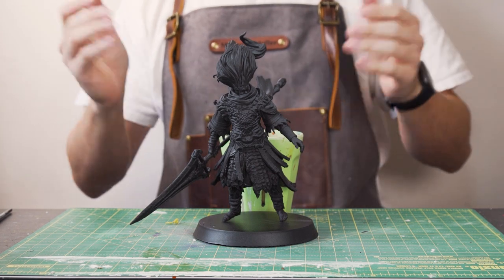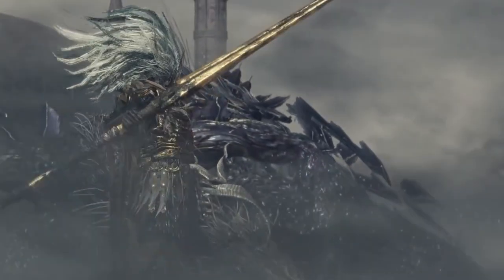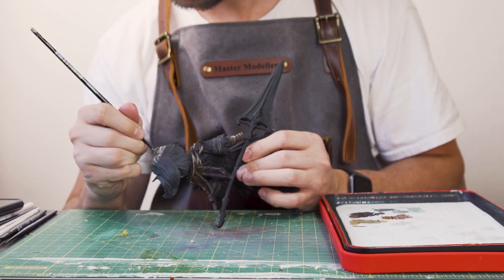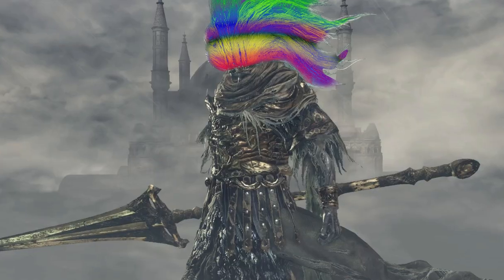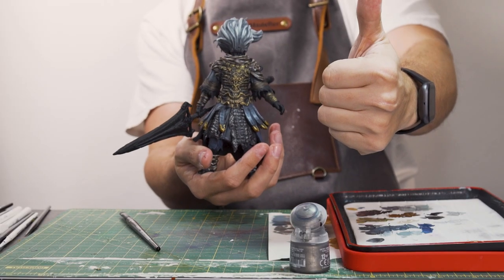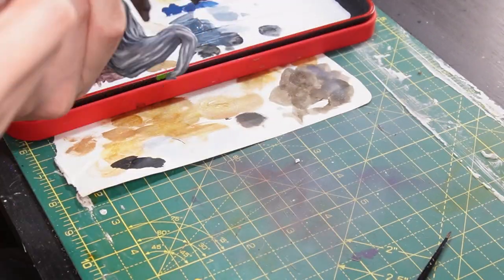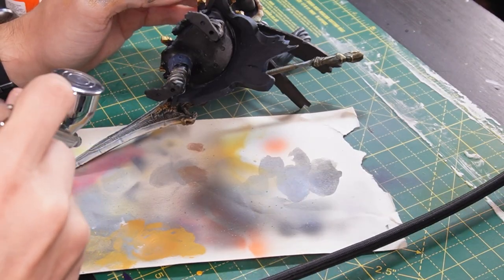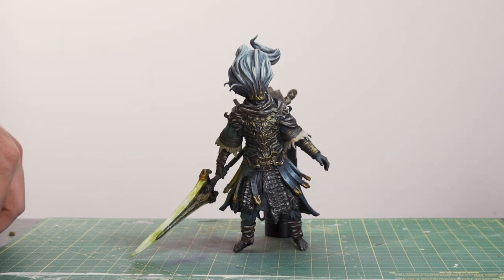3D Printing and Painting The Nameless King | Dark Souls 3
Hello again fellow dragonslayers.. I've been so excited to paint this model for a long long long time. The Nameless King is one of my all time favourite bosses from Dark Souls. I love everything about the boss fight, from the arena to the lore to the character design... it's all incredible.

The guys over at Z-Kino did an awesome job with the STL file for this which you can find

For this model I wanted to try out a bunch of different techniques to try and make this model look as authentic and as badass as the Nameless King deserves. So from wet blending to dry brushing, edge highlighting to OSL, I try my hand at a load of methods to bring this absolute chad to life.

3D Printer - Anycubic Mono X 4K
3D Printer - Elegoo Mars Pro